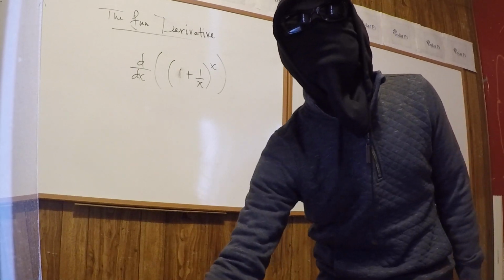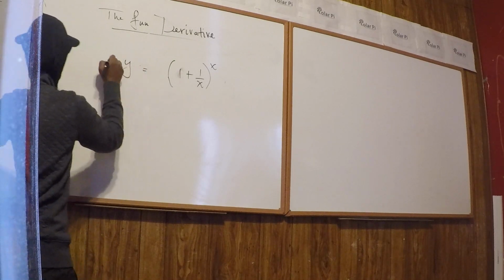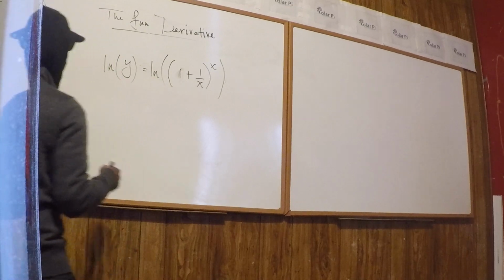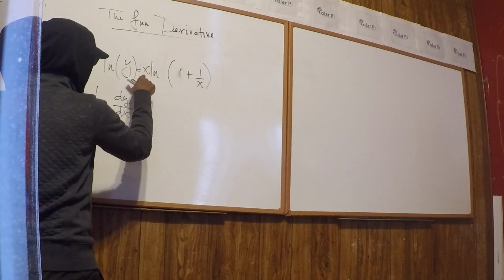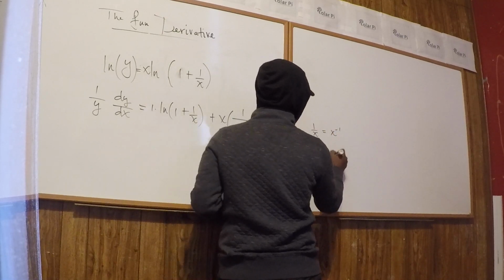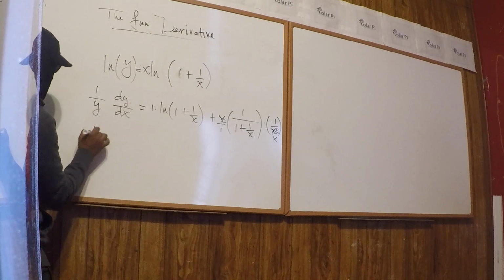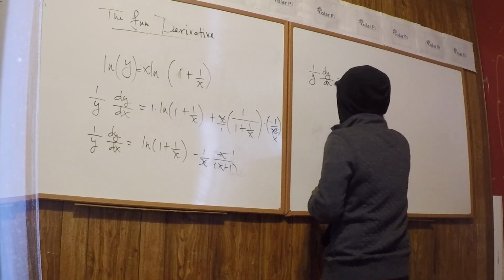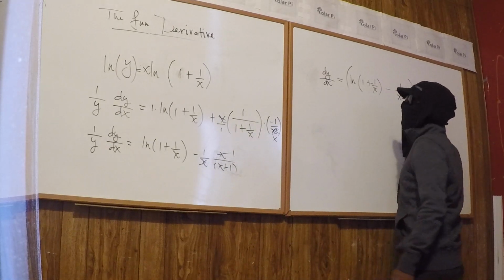The MF Derivative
RIP MF Doom, small ode to him at the start!